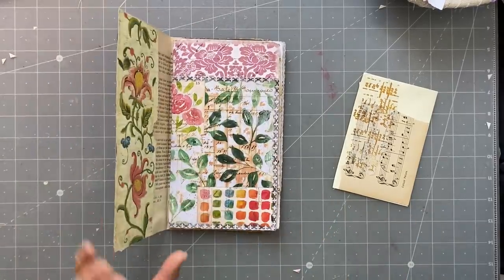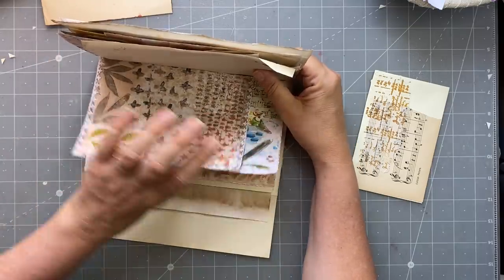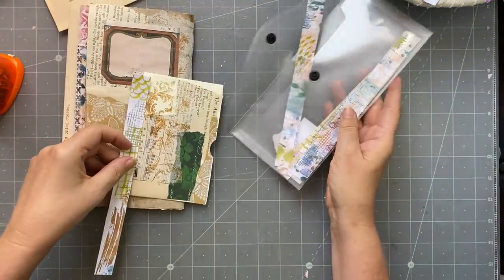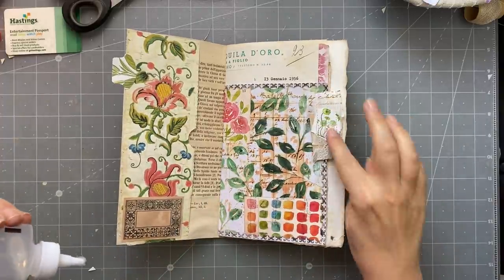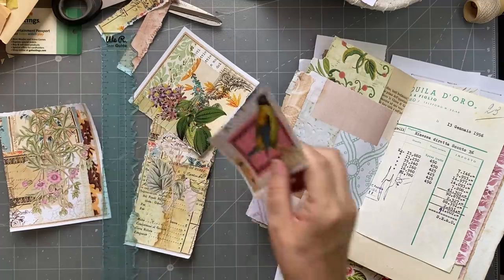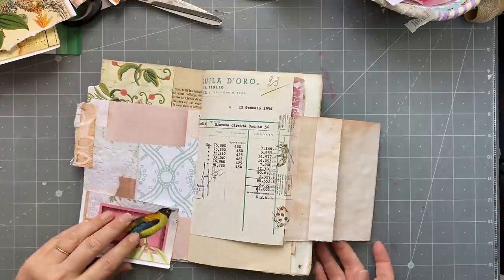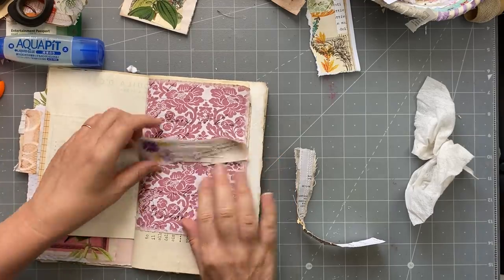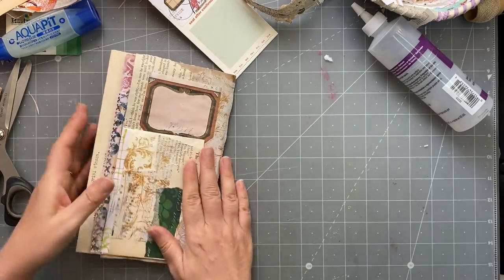Tutorial | Playing with envelopes | completing unfinished projects Part 2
Adding pages to my envelope journal.

Some of the kits I used:

Journal page kit

Tag kit